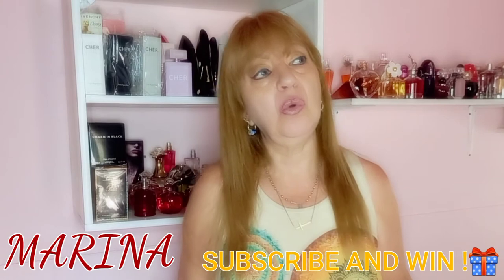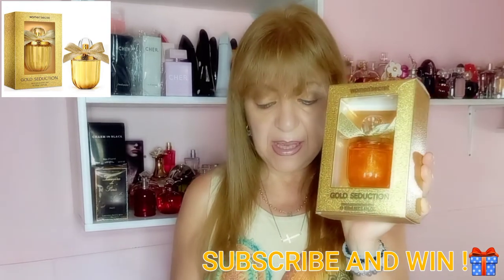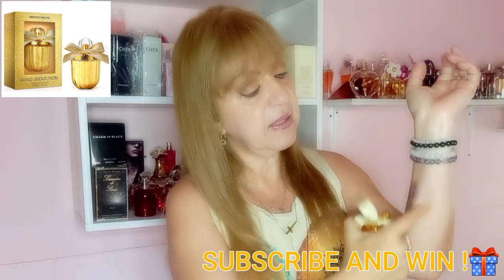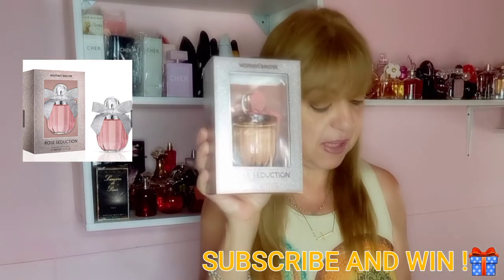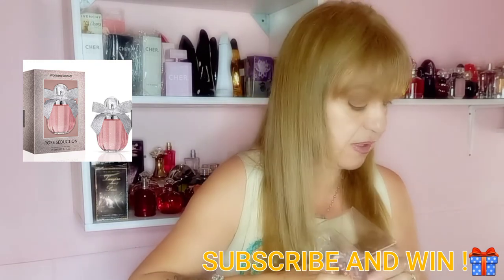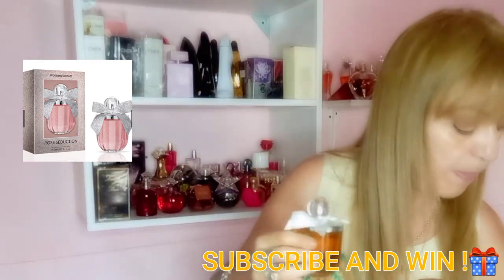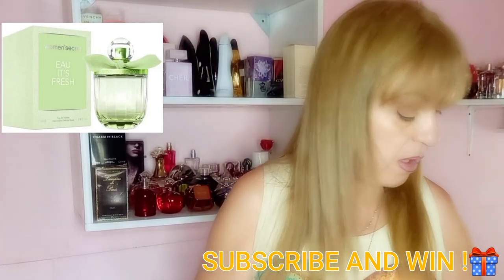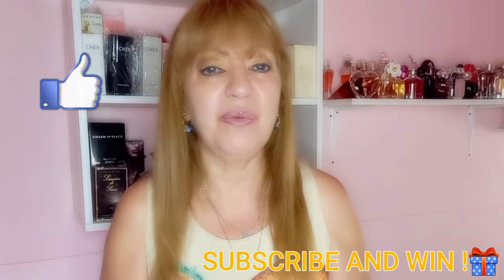WOMEN SECRET PERFUMES REVIEW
Here you are very good options produced by WOMEN SECRET IN SPAIN